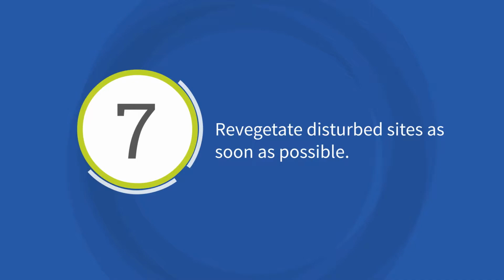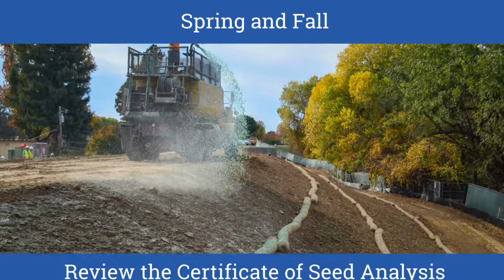ISCBC Video Topic 3